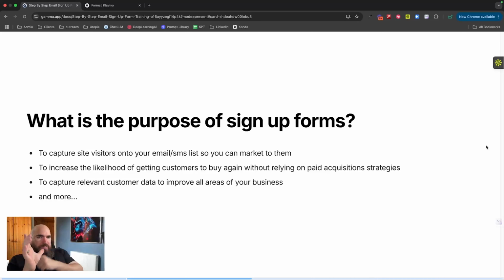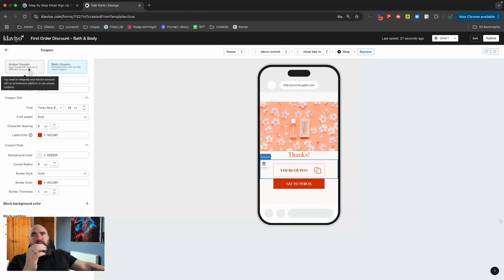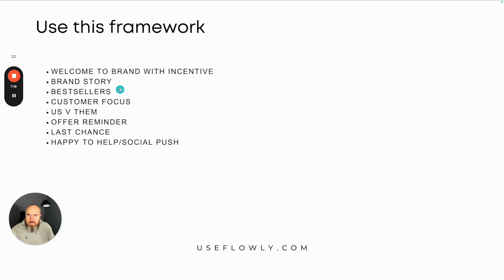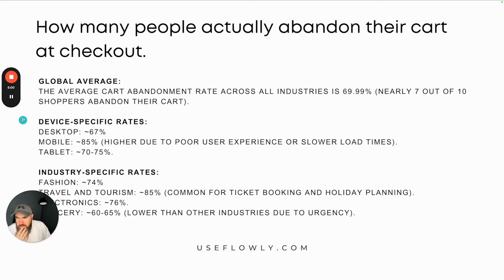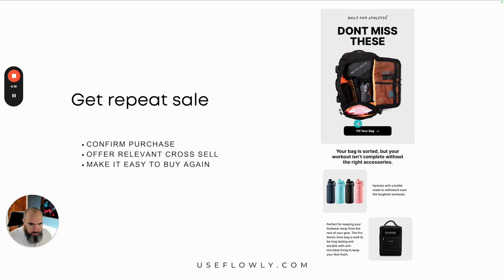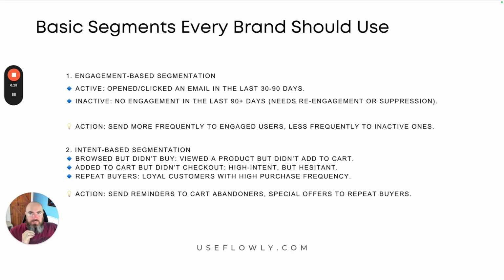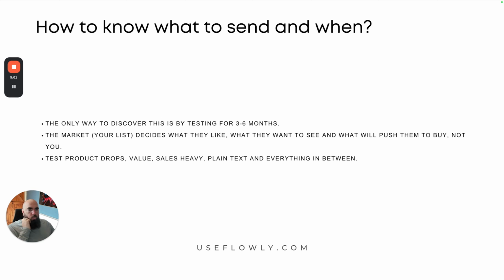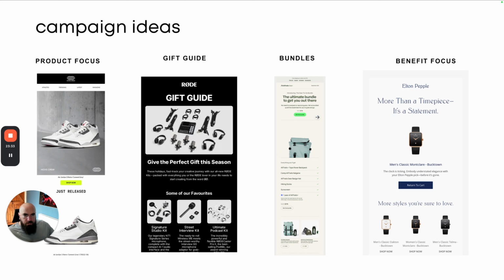2025 Klaviyo Email Marketing Full Course (FREE): New Tutorial for Shopify (Step By Step)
2025 Klaviyo Email Marketing Free Tutorial. Ecommerce email marketing for beginners & DTC brands.

macmails.co ← FREE 51 page Email Marketing Guide

00:00 Intro
00:24 Email Sign Up Forms
28:23 Welcome Flows
50:44 Abandoned Checkout Flows
1:07:48 Post Purchase Flows
1:21:59 List Segmentation
1:40:53 Email Campaigns